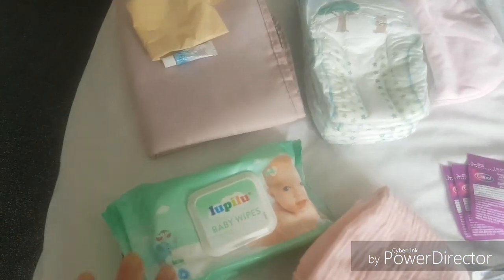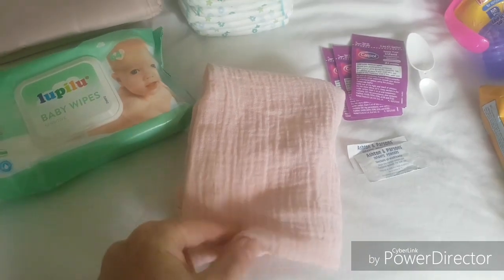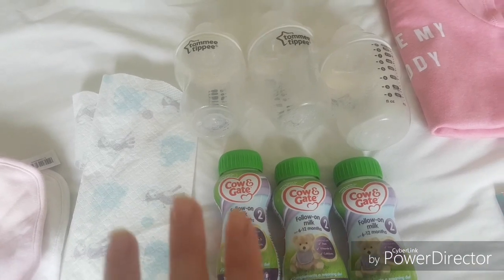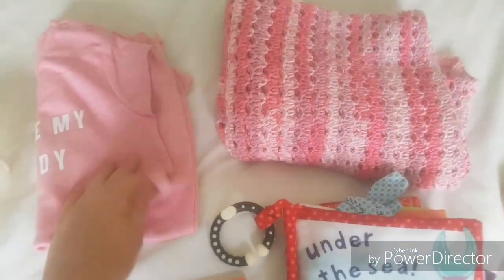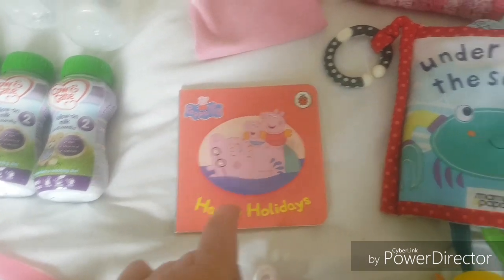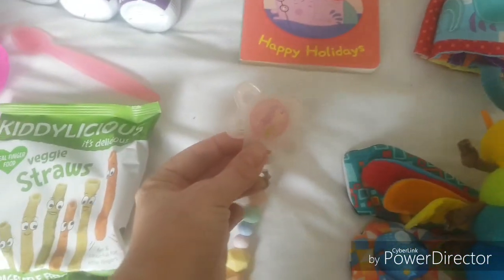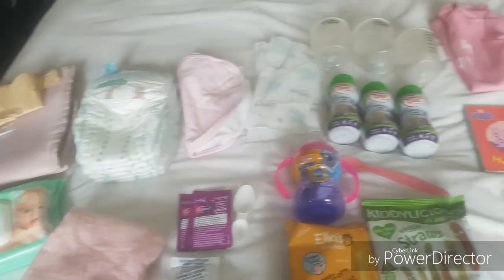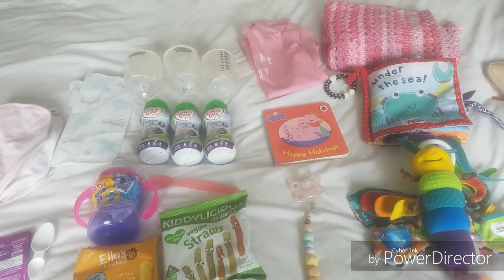What To Pack On A Flight For A Baby | Whats In My Baby's Carry On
We fly to Greece in 2 days and I have alot of packing to do!
In this video I show you what I'm taking in Elsies hand luggage for our flight